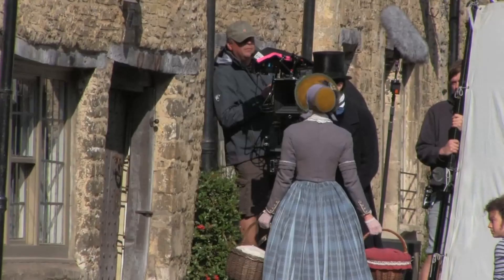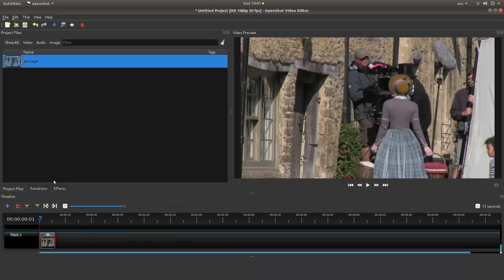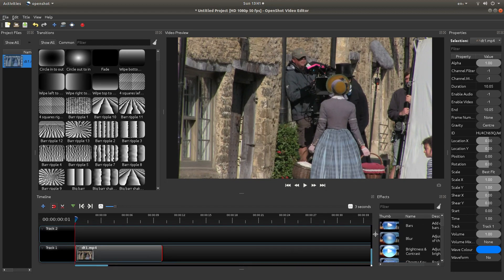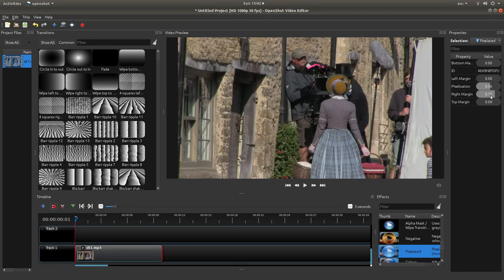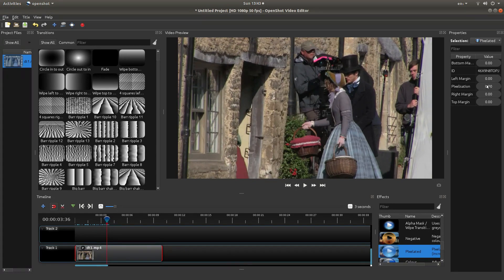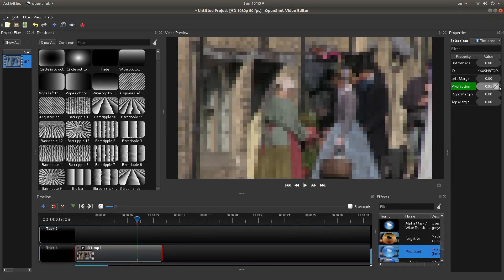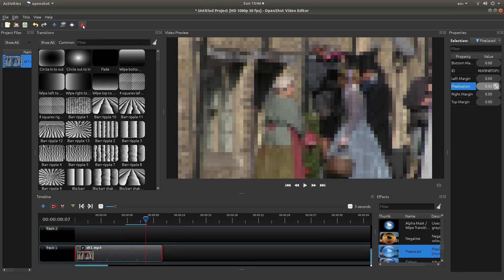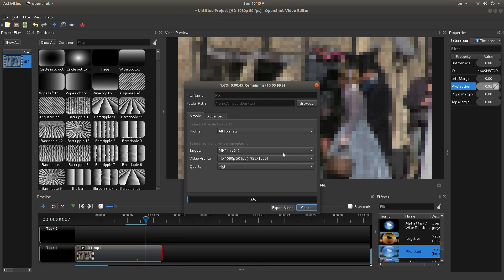OpenShot: How To Pixelate And Keyframe A Video Clip.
How to create a pixelated movie clip with keyframed changes.

Pixelization, pixelisation or mosaic is any technique used in editing images or video, whereby a photo is blurred by displaying part or all of it at a markedly lower resolution. The effect is a standard graphics filter, available in all but the most basic bitmap graphics editors.
OpenShot Video Editor is a free and open-source video editor for FreeBSD, Linux, Haiku, macOS, and Windows. The project was started in August 2008 by Jonathan Thomas, with the objective of providing a stable, free, and friendly to use video editor.
OpenShot's core video editing functionality is implemented in a C++ library, libopenshot. OpenShot uses the Qt toolkit and offers a Python API.
Since version 2.0.6 (released in 2016), OpenShot is now a cross-platform application.
OpenShot supports commonly used codecs that are supported by FFmpeg, including WebM (VP9), AVCHD (libx264), HEVC (libx265), and audio codecs such as mp3 (libmp3lame) and aac (libfaac). The program can render MPEG4, ogv, Blu-ray, and DVD video, and Full HD videos for uploading to Internet video web sites.